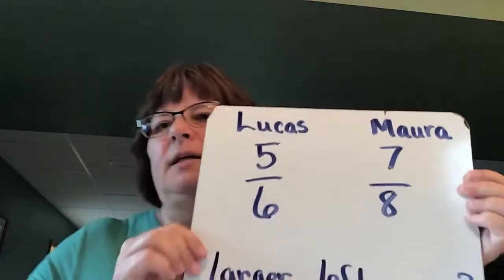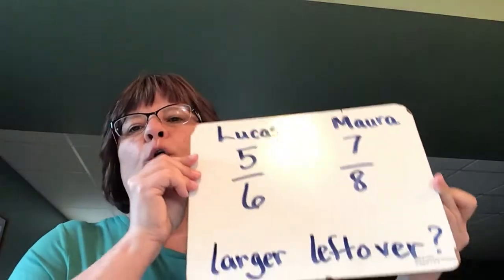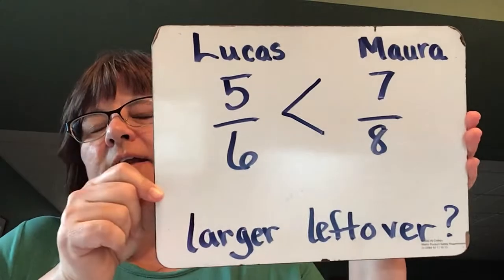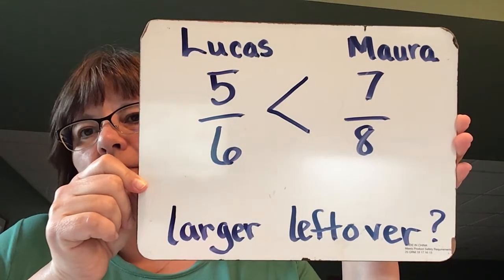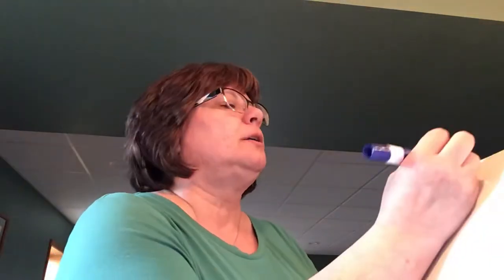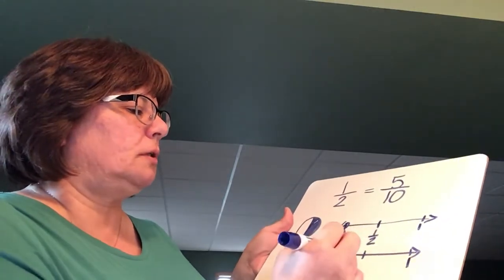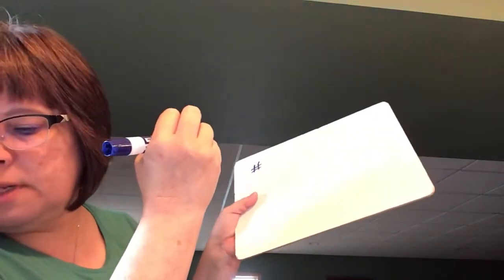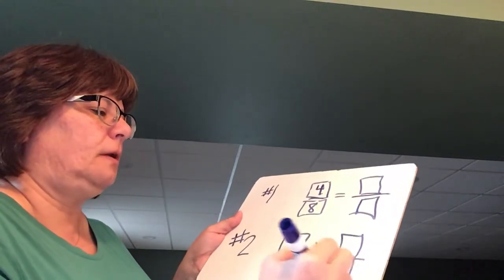Thursday 4/16/20 Justify Comparisons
Use tools to show comparisons